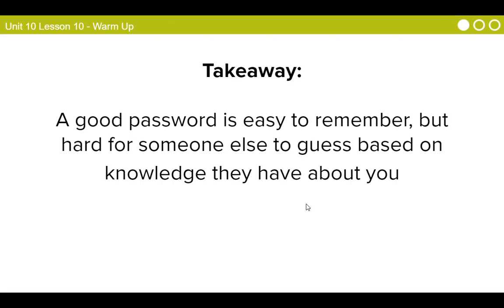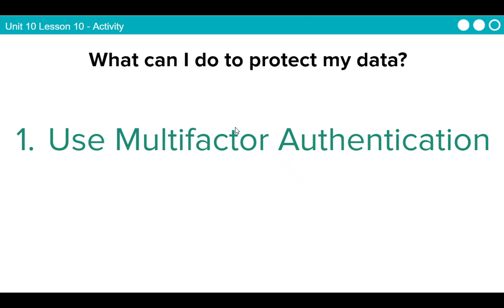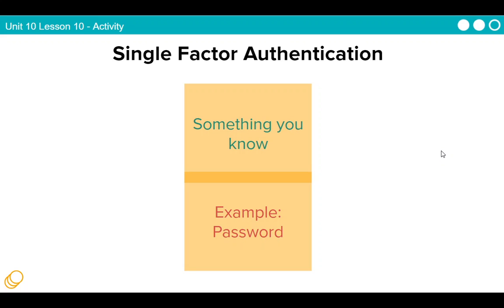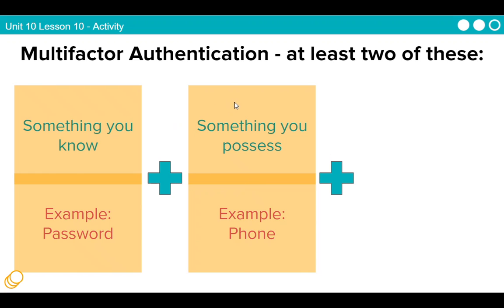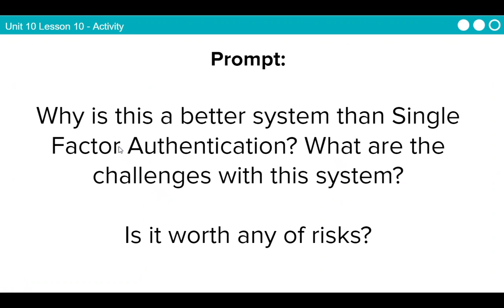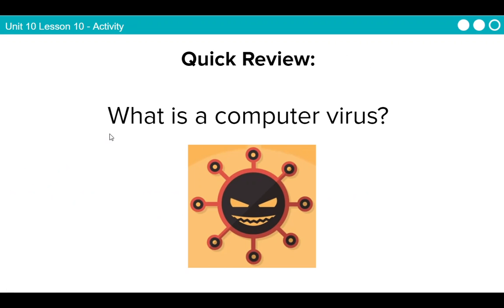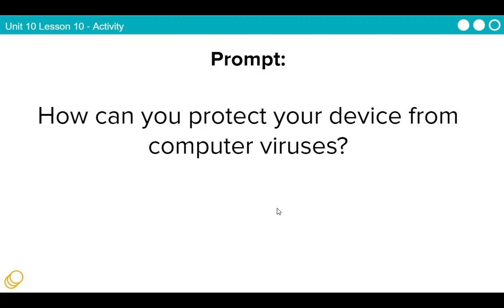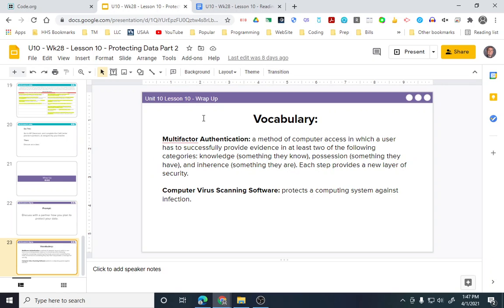CS160 - APCSP - Week 28 Unit 10 Lesson 10 - Protecting Data Part 2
This lesson is a guided tour of multifactor authentication and software updates that students can use to protect their data. Following these discussions, students are introduced to a stimulus question where they will apply their knowledge gained throughout the unit to answer questions about an innovations data, benefits and harms, effects, and security or privacy concerns.